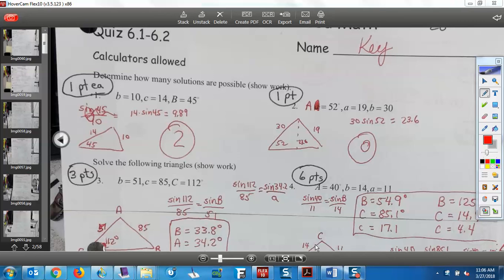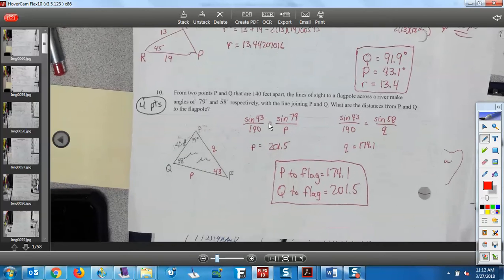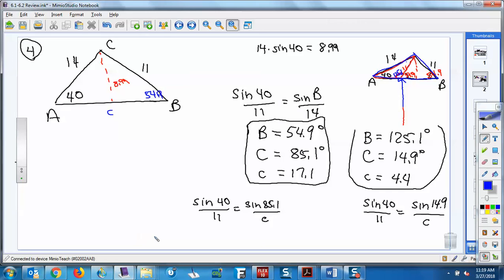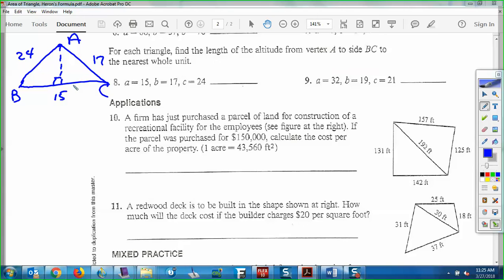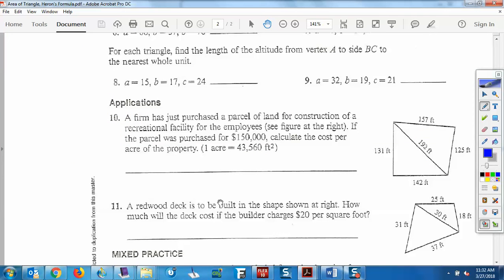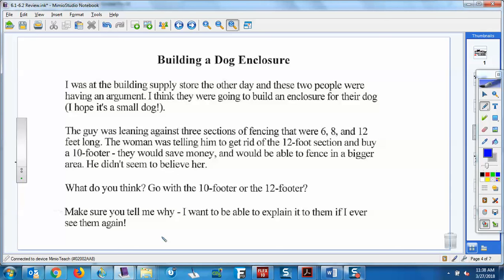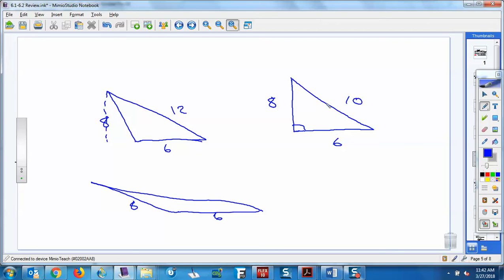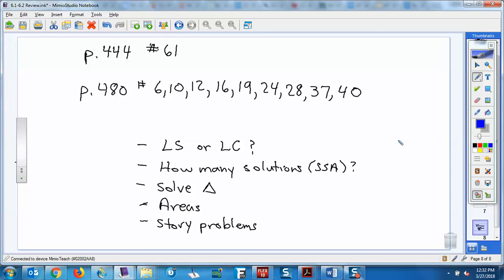Mar. 27 HAM Video